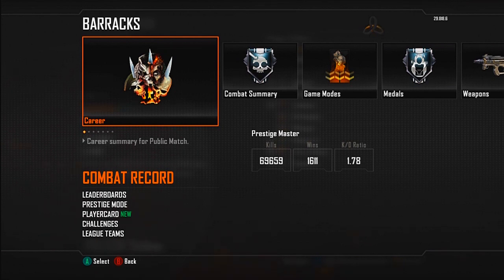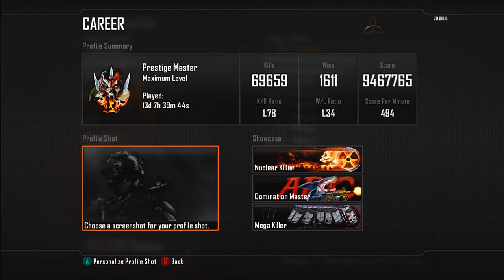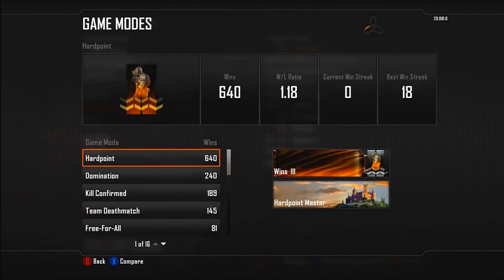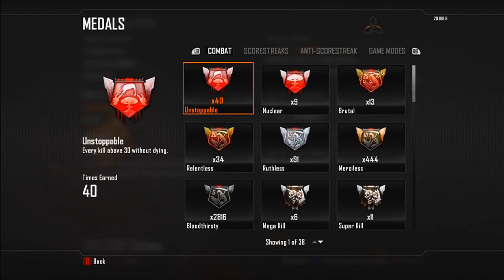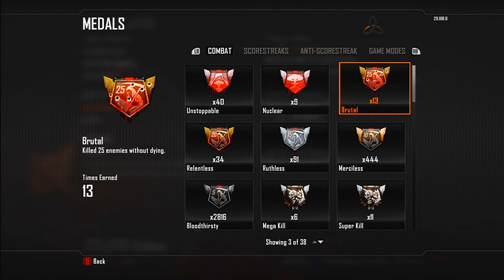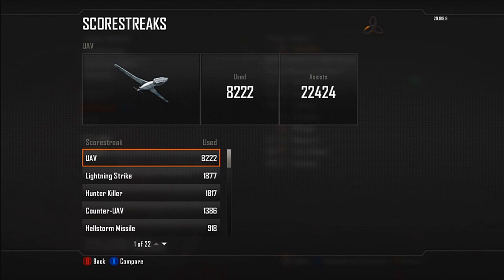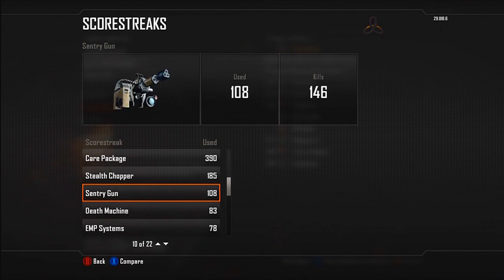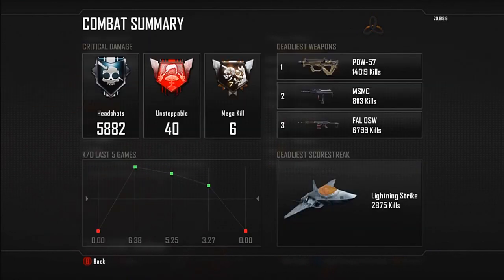"Road to 100 Nuclears" Introduction, Stats & 10th Nuclear!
What's up everyone, brief introduction to my new video series which I'll be working hard on the next month or two :) Added my 10th Nuclear clips to the end of the video also, anyways hope you all enjoy this series it's definitely going to be the most challenging task I've set myself!